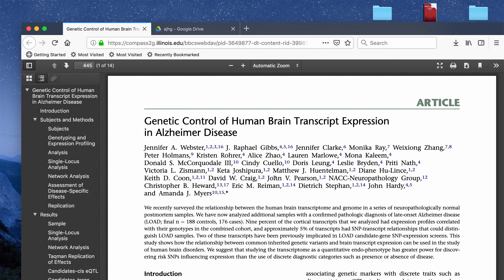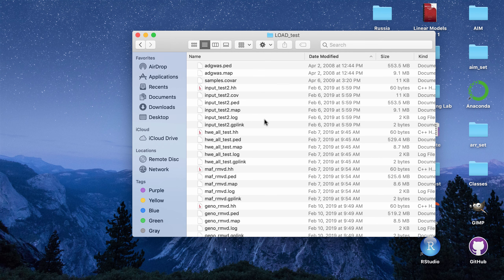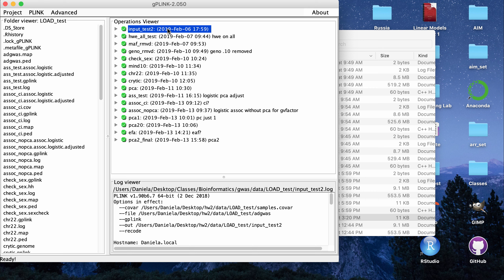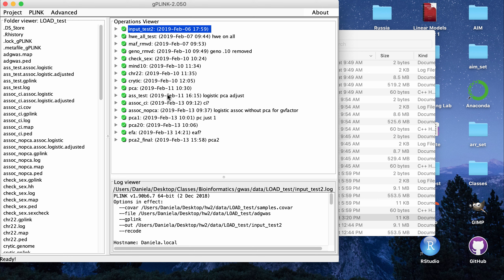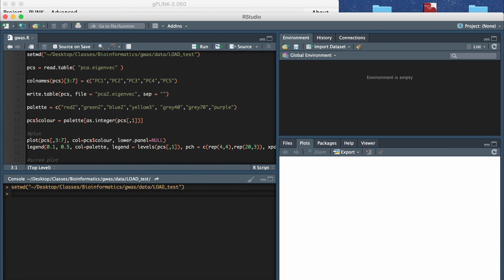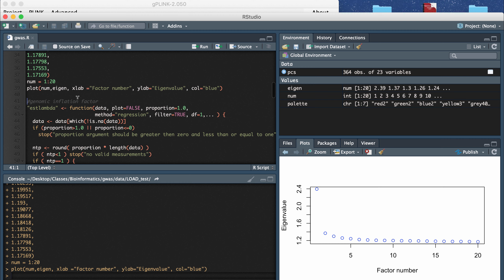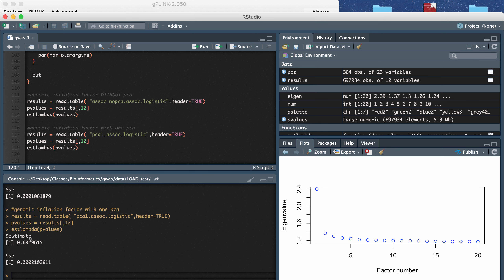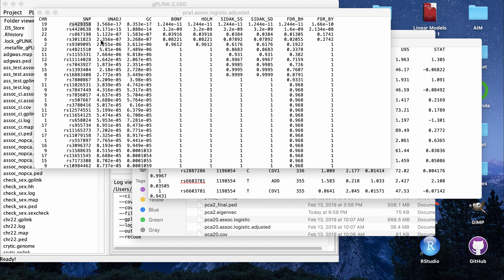GWAS in Plink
A tutorial on how to do genome-wide association studies (GWAS) in plink.

//Webster et al. paper